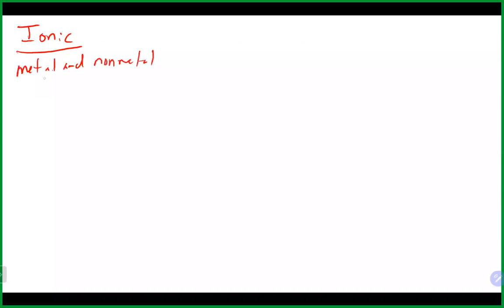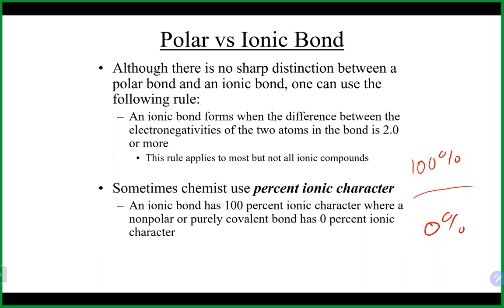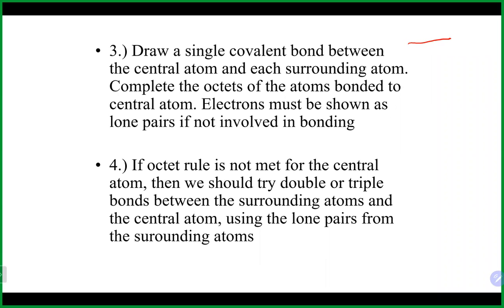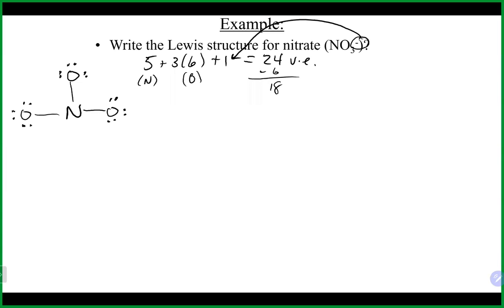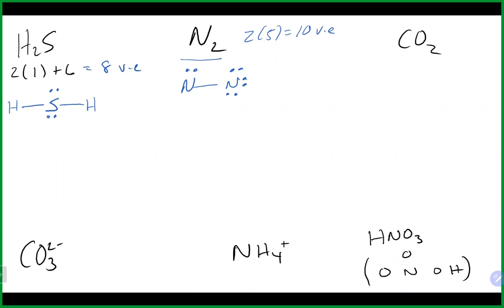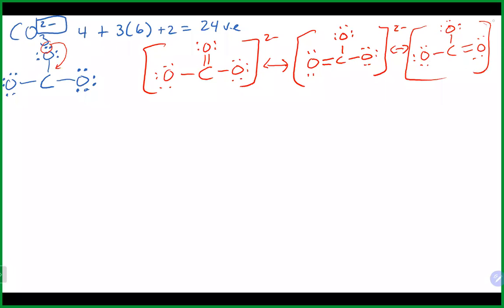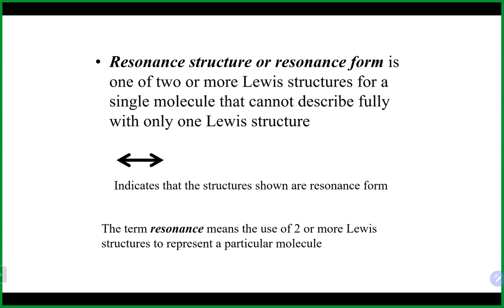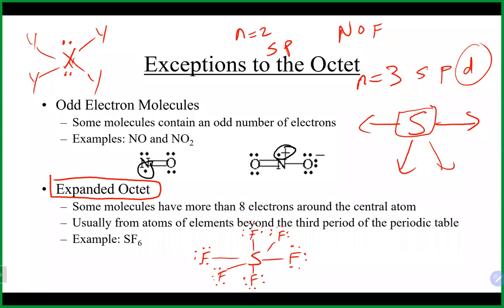Chem 3 Lecture 2/27/23 (A) (Ch 12)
We lectured on Ch 12 (bond polarity, Lewis Structures, bond length, bond strength, resonance structures, exceptions to the octet rule)